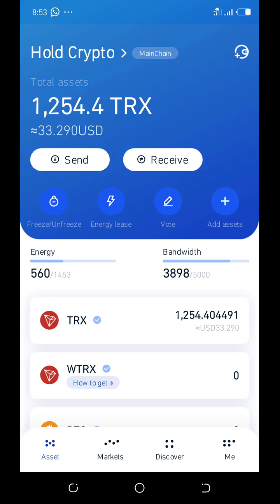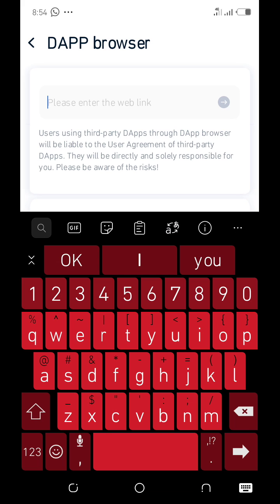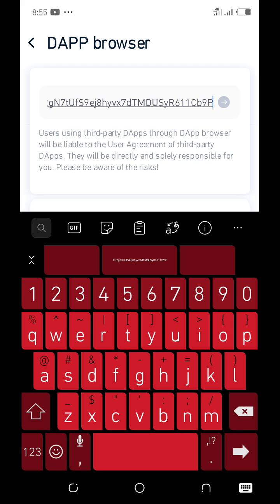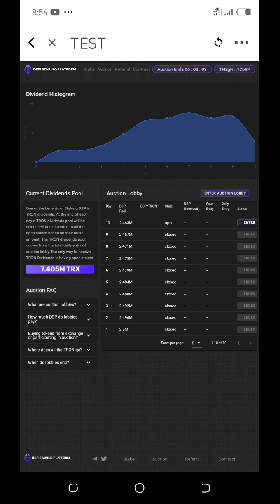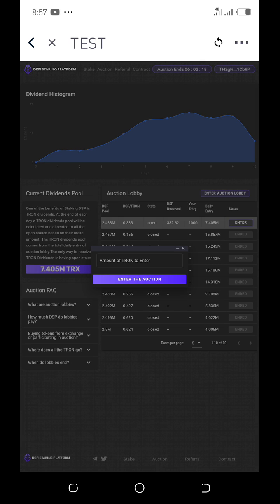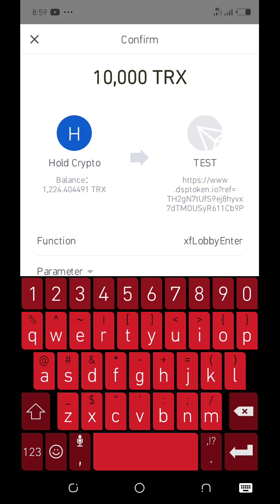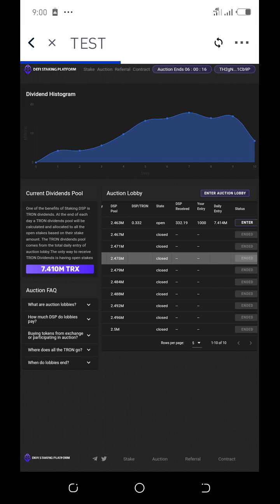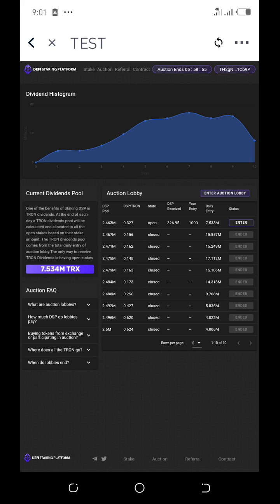DEFI STAKING PLATFORM (DSP) How to get started using a TRONLINK PRO Mobile Wallet.